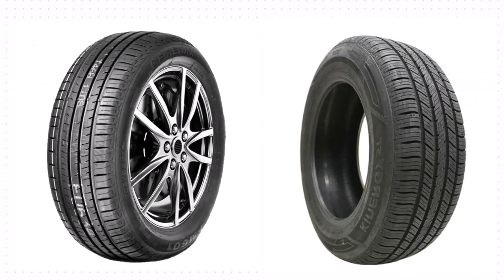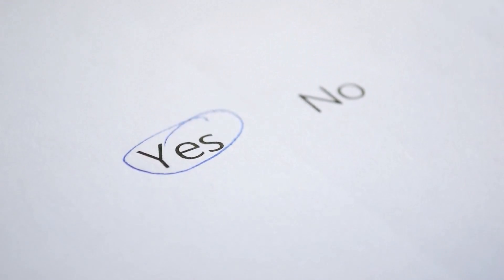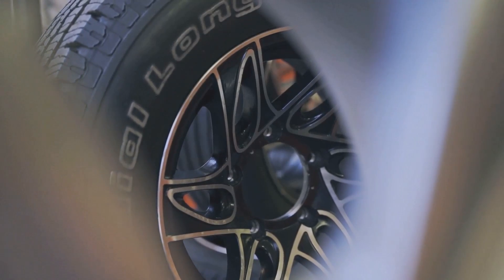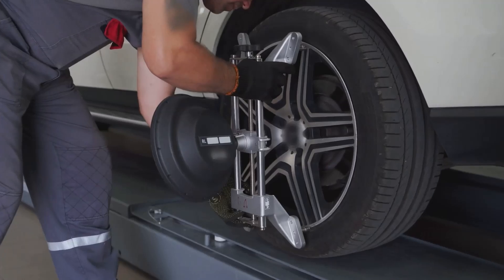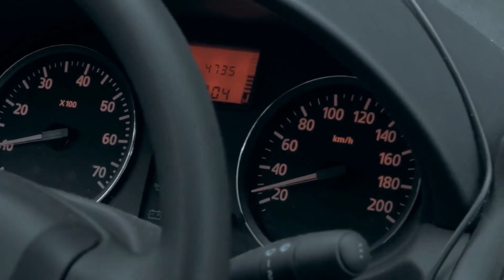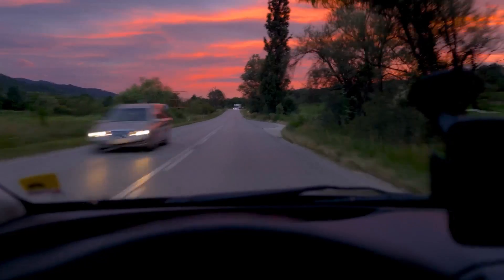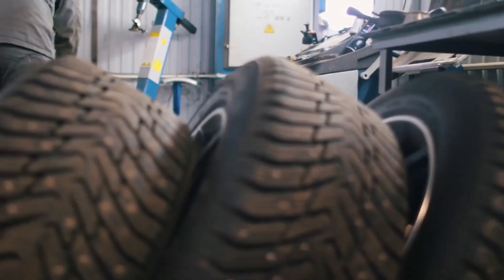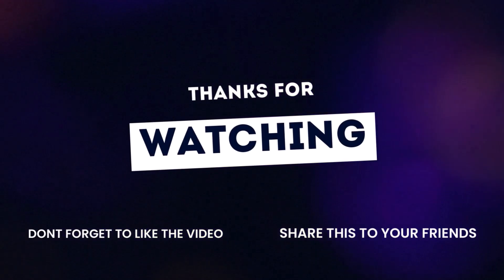Can I Replace 245 Tires With 225?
Is it feasible to replace 245 tires with 225? Find out how to read tire specifications and choose the best size for your car.

This video breaks down the differences between 245 and 225 tires and helps you understand their impact on performance and safety. We also compare similar sizes, including 245 vs 225, for a complete guide.